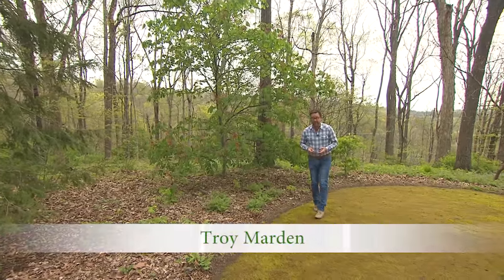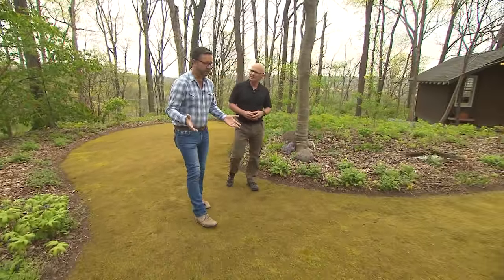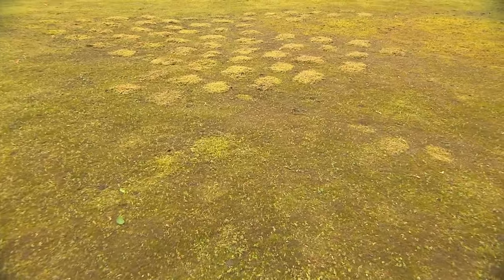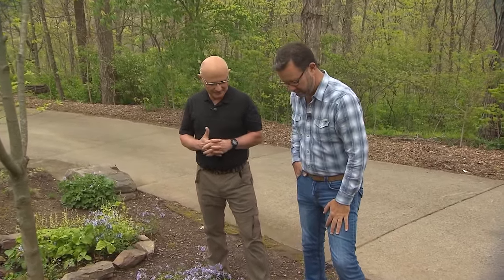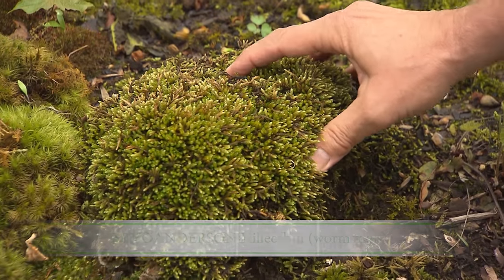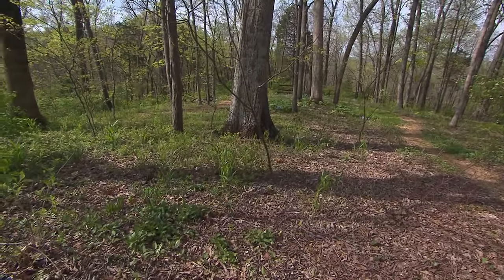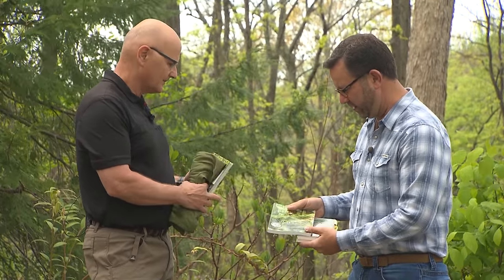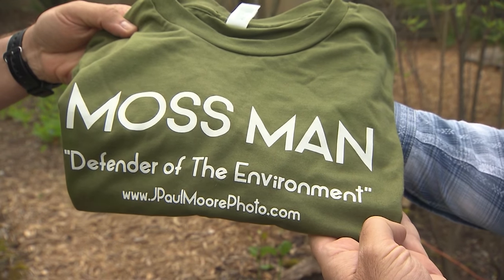A Moss Garden | Volunteer Gardener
Troy Marden tours the gardens, and strolls the unusual lawn of a native plant enthusiast.